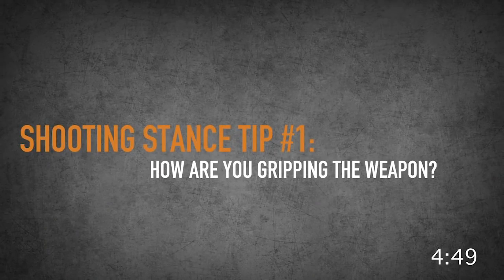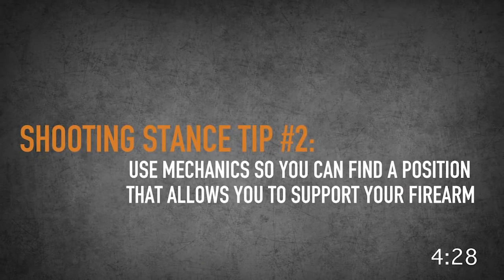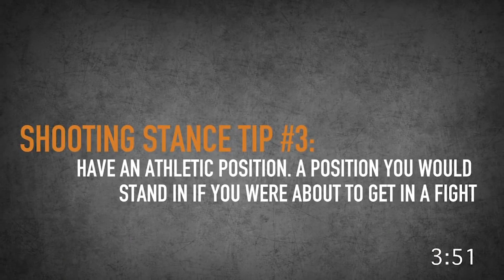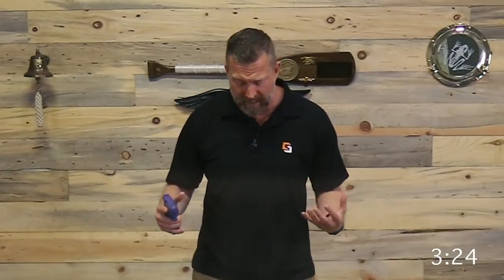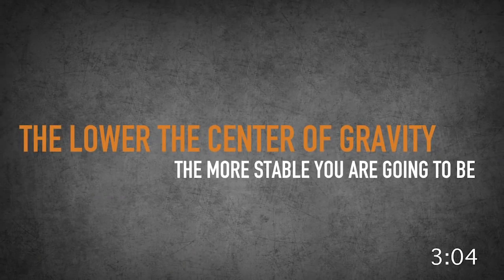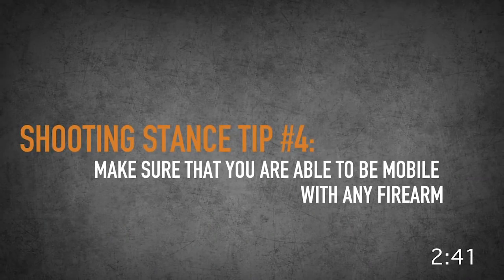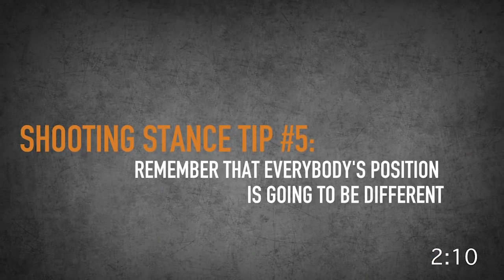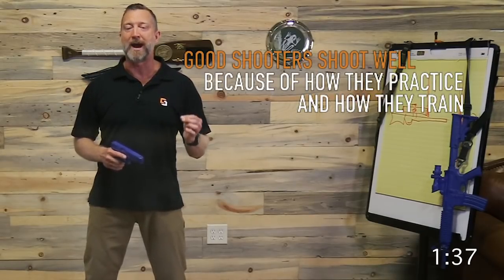How Should I stand When I Shoot a Firearm? [Chris Sajnog's 5 in under 5 FAQ]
In this video, I teach you the five keys to a solid standing shooting position you can use with any firearm.

You can join your fellow team members that are learning how to shoot and become Warriors

Navy SEAL Shooting
How to Shoot Like a Navy SEAL
Hand Grip Strengthener
Potent Hand Strengthening

Good shooters shoot well because of how they practice and how they are trained. So you just need to do the same thing and find a shooting position that works right for you.

Timestamps:
0:00 - Intro
0:37 - Grip
0:59 - Mechanics
1:35 - Athletics Position
2:22 - Center of Gravity
2:46 - Mobile
3:16 - Everyone's Position